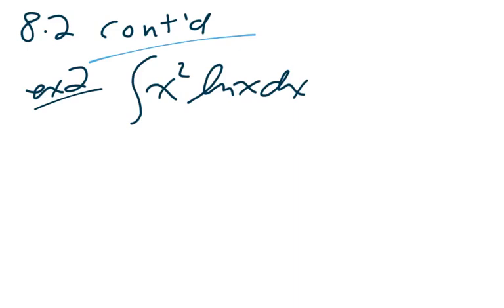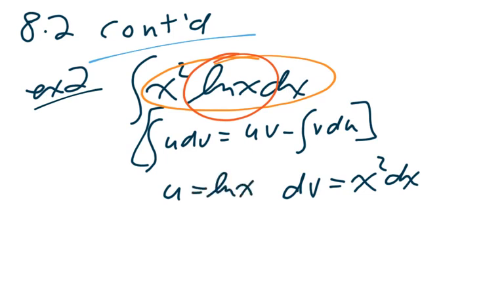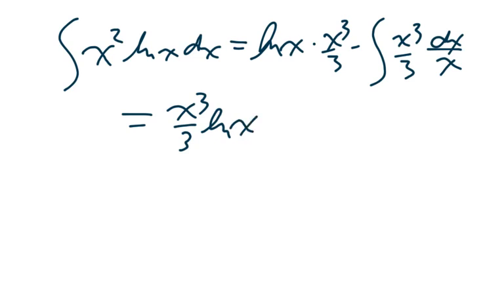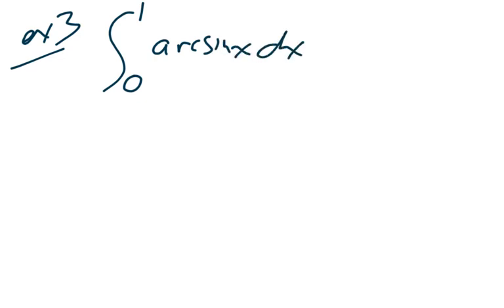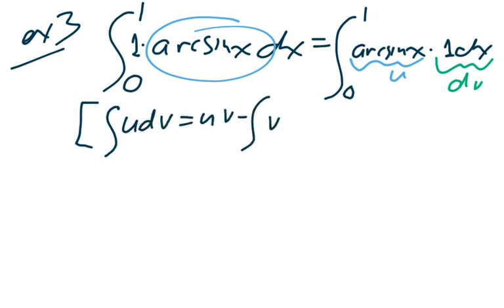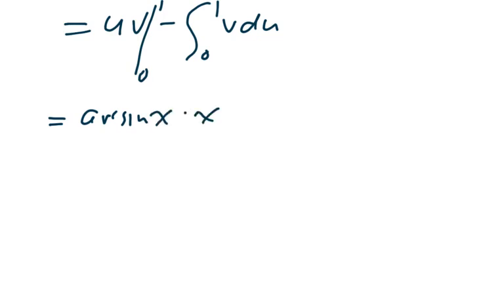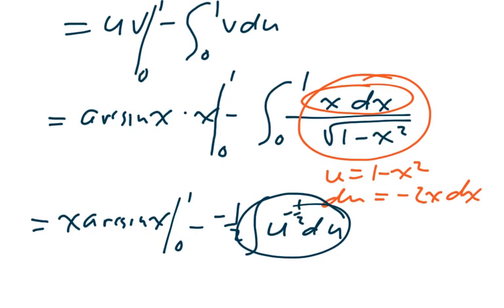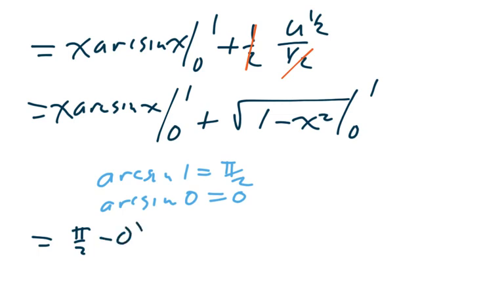8 2b Integration By Parts, Examples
examples from 8.2